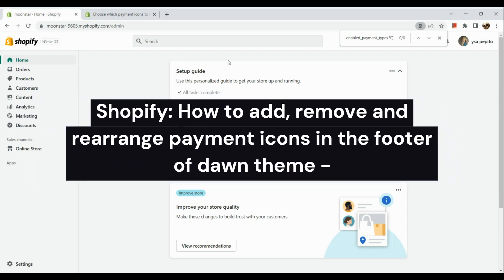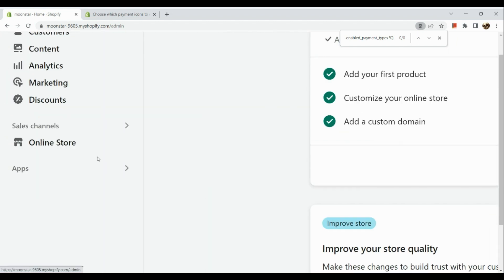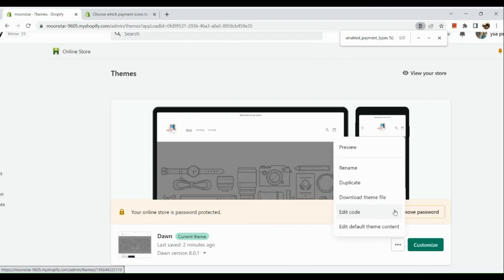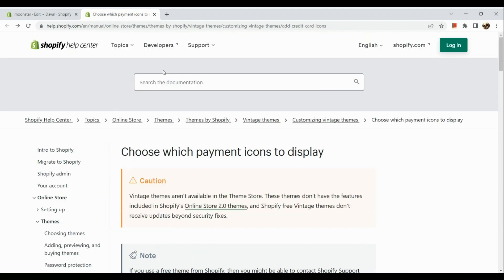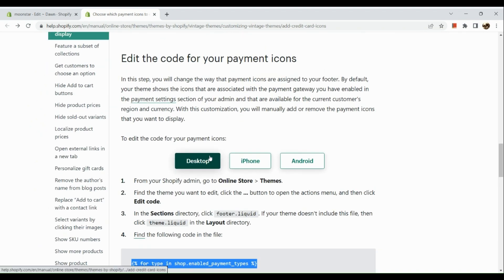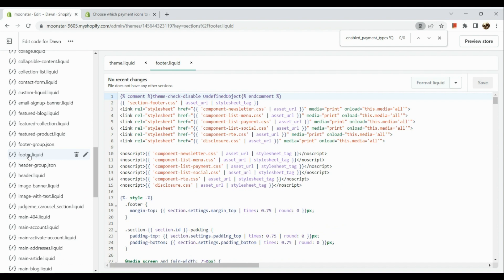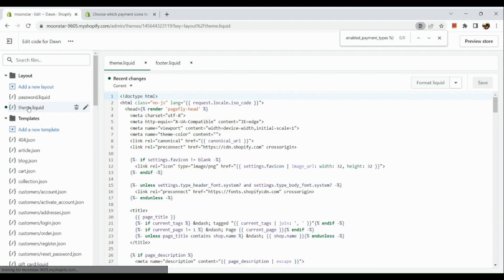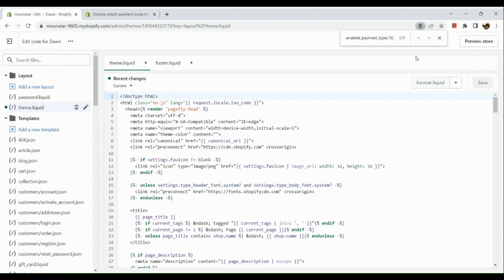How to Add, Remove and Rearrange Payment Icons in the Footer of Shopify Dawn Theme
How to Add Payment Icons in the Footer of Shopify Dawn Theme. In this video, we're going to show you how to add, remove and rearrange payment icons in the footer of the Shopify Dawn theme. This is a handy trick if you want to make it easier for your customers to pay you by credit or debit card.

If you're looking to customize your Shopify theme, then this video is for you! We'll show you how to add, remove and rearrange payment icons in the footer of the Dawn theme, so that you can make payment easier for your customers. Happy shopping!
How to Add, Remove and Rearrange Payment Icons in the Footer of Dawn Theme